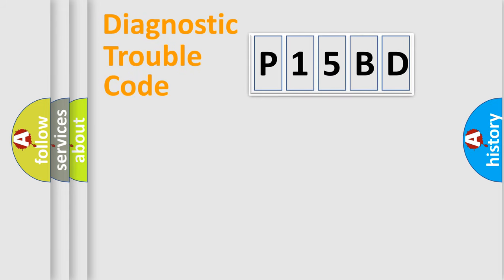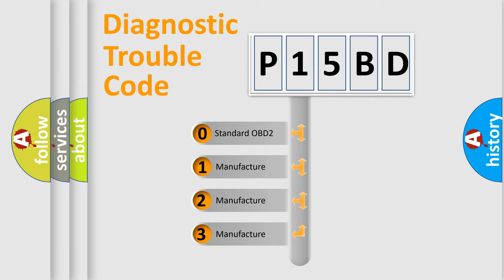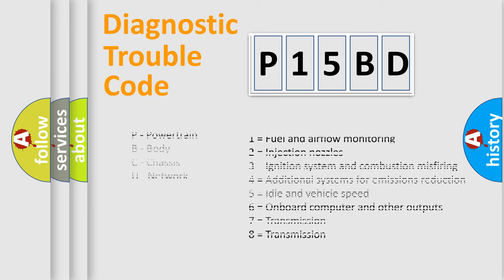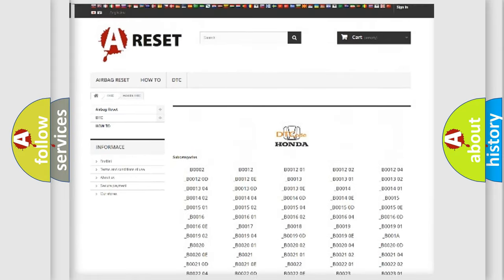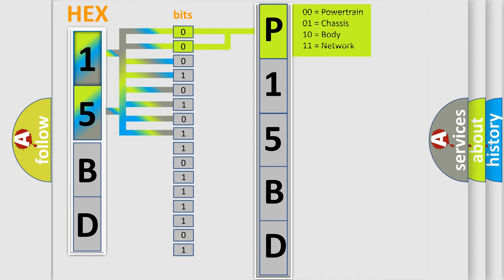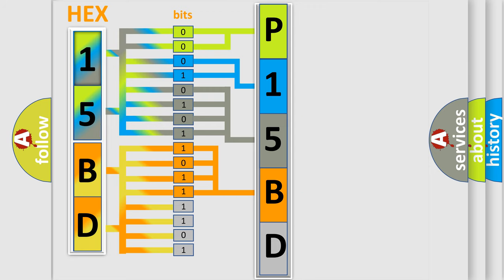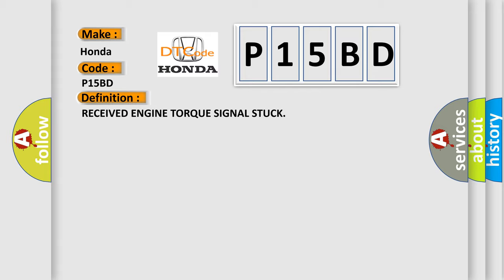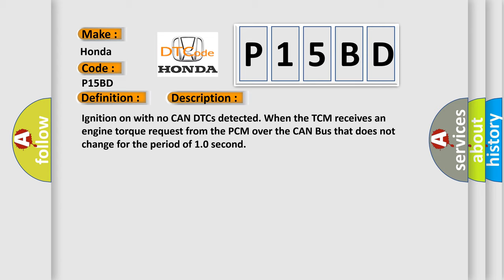DTC Honda P15BD Short Explanation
Contents:
0:21 Basic DTC analysis according to OBD2 protocol standard.
1:48 Insight into programming
2:58 A diagnostically understandable description of the Diagnostic Trouble Code
3:05 Basic error definition

Make:
Honda
Code:
P15BD
Definition:
RECEIVED ENGINE TORQUE SIGNAL STUCK
Description:
Ignition on with no CAN DTCs detected. When the TCM receives an engine torque request from the PCM over the CAN Bus that does not change for the period of 1.0 second
Cause:
FCM or TIPM CAN BUS DTCS PRESENTENGINE MODULE DTCS PRESENTPOWERTRAIN CONTROL MODULETRANSMISSION CONTROL MODULE